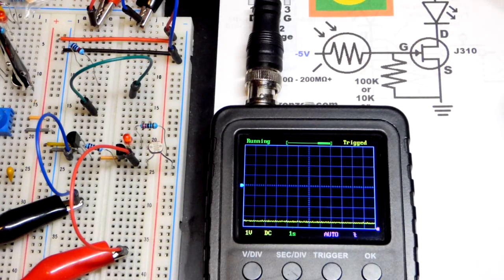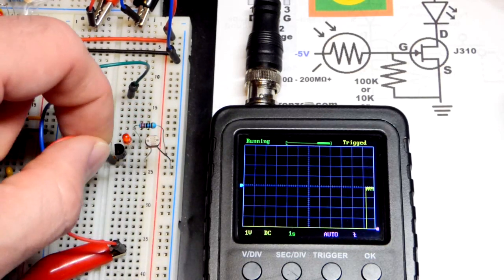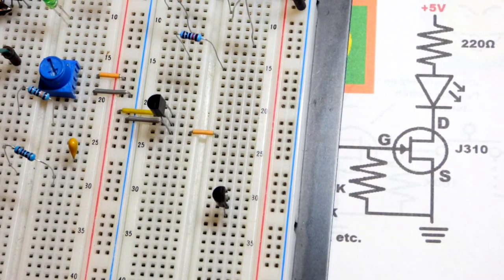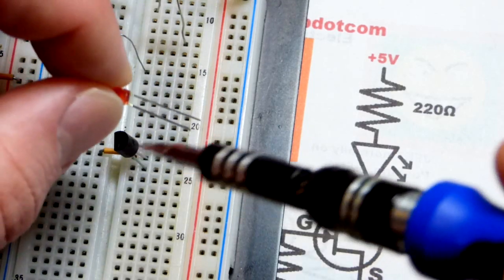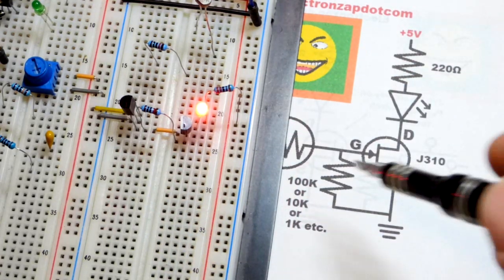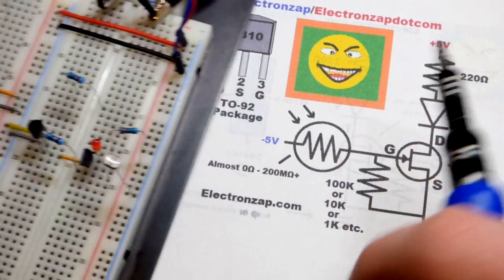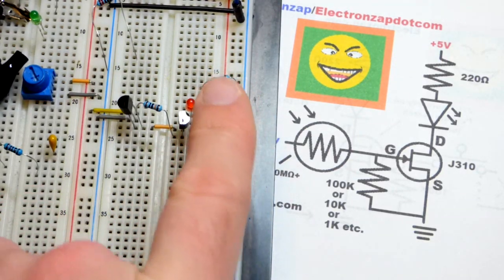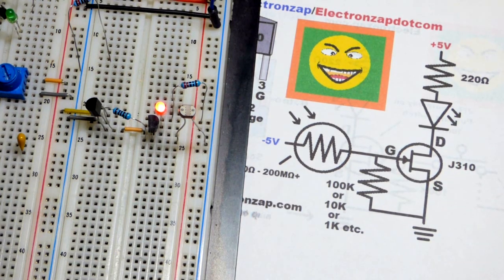Light dependent resistor LDR J310 JFET n channel switch circuit by electronzap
J310 N channel JFET controlled by light dependent resistor LDR.
I now do my gaming, Fallout 4 for the time being, on Twitch.